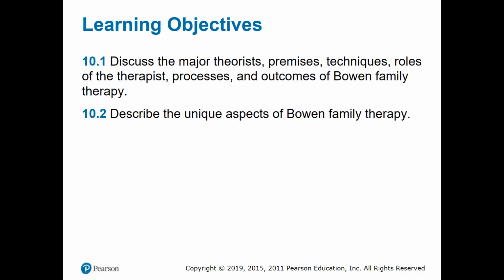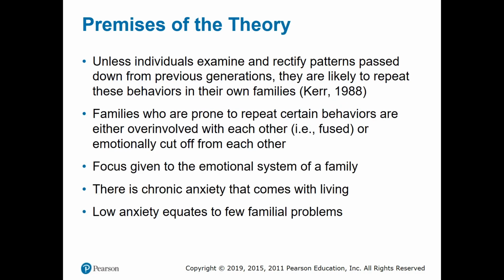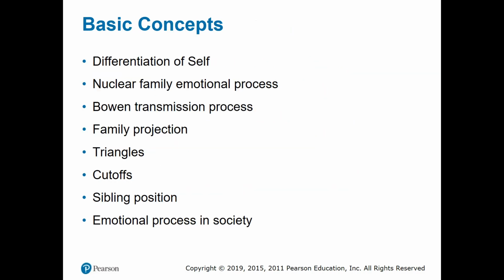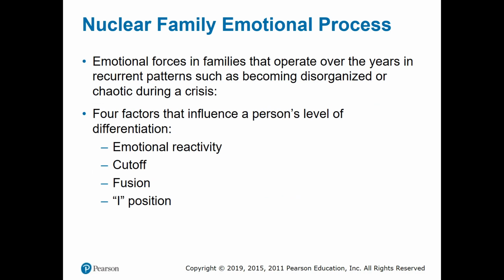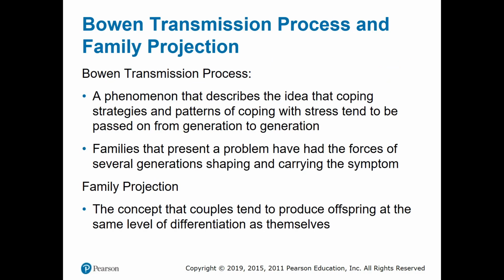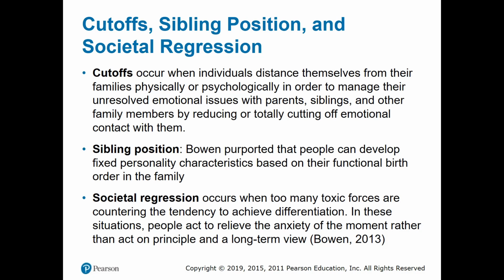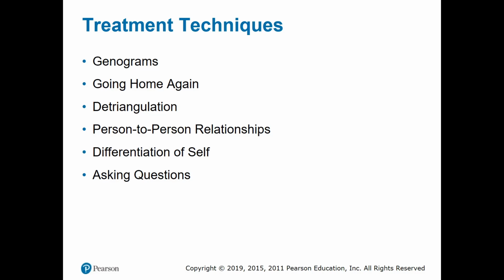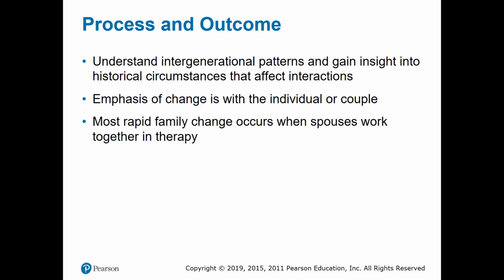Chapter 10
PSYC 5312 Chapter 10 Presentation